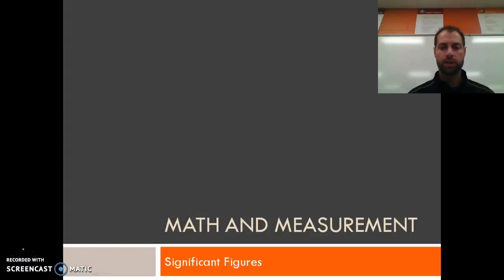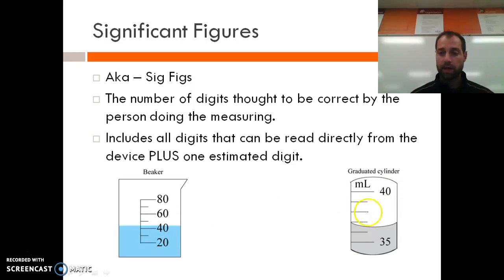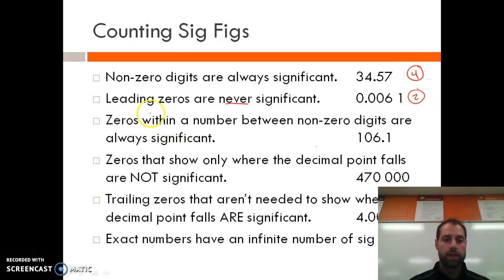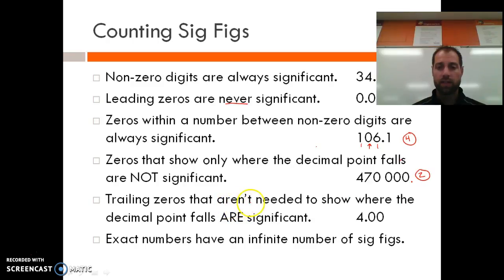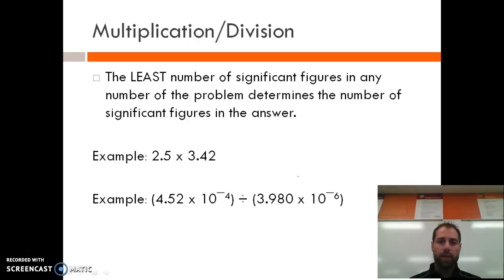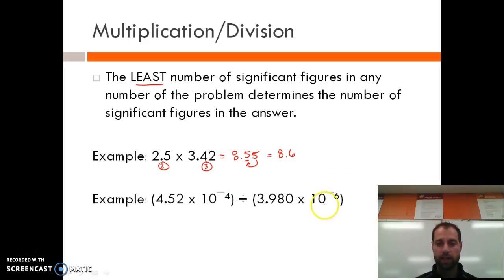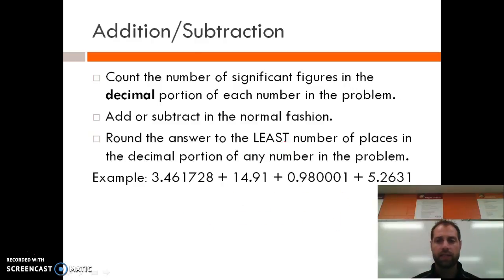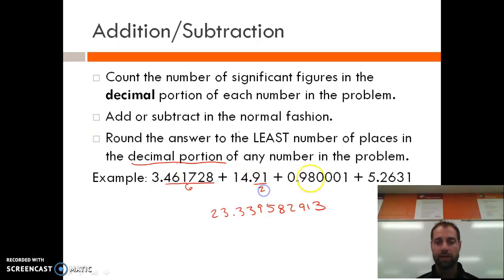Sig Figs!!!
How to determine the number of sig figs in a number, and how to accurately report numbers during calculations.